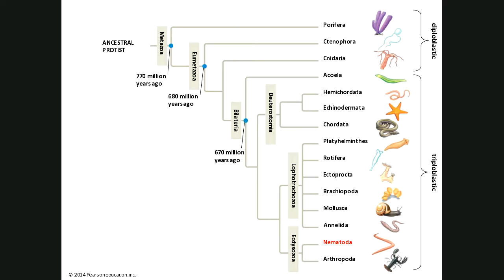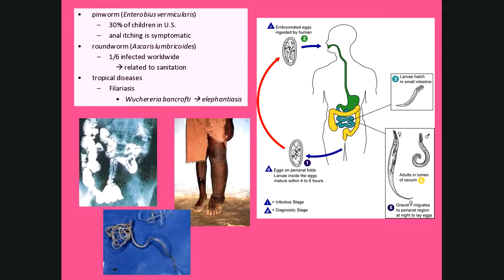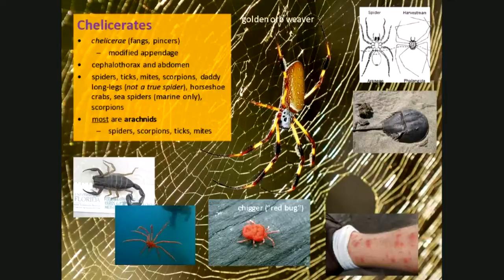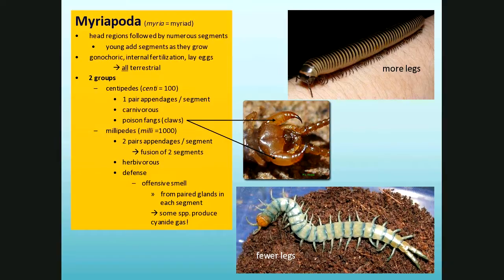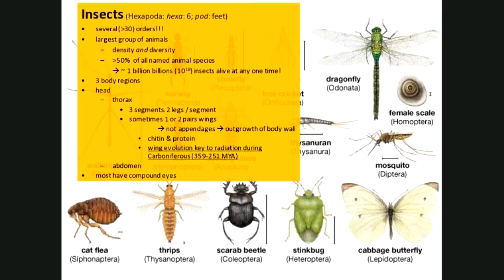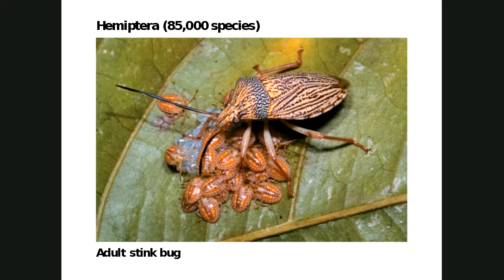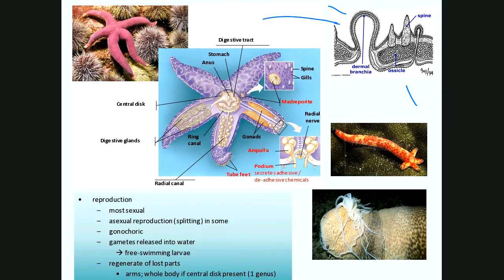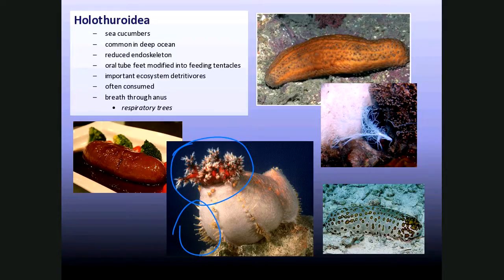1011 pm 17 Nov